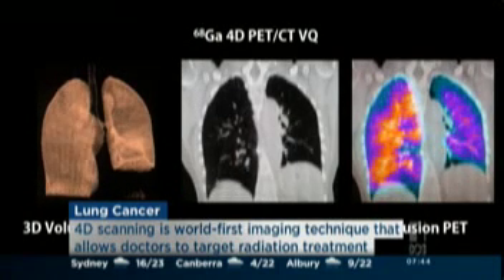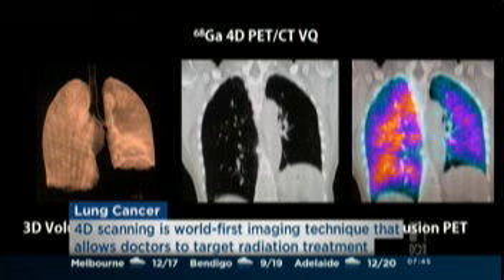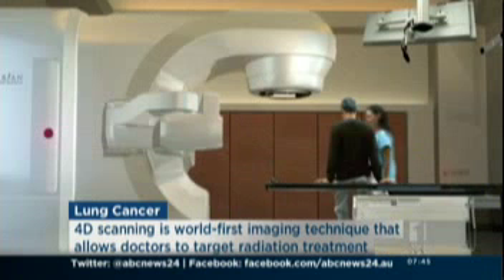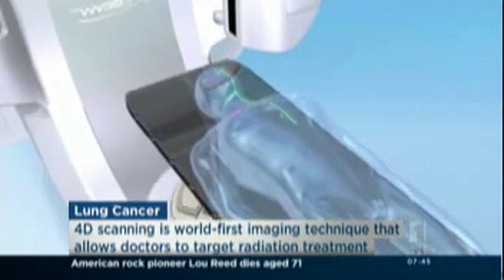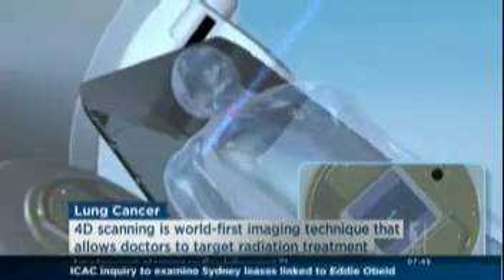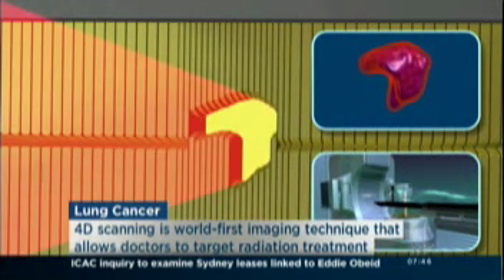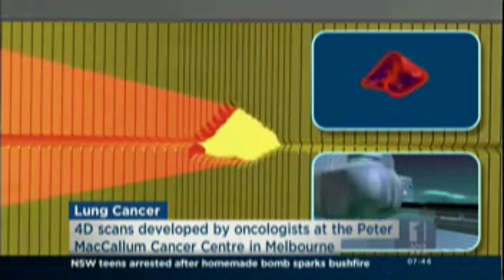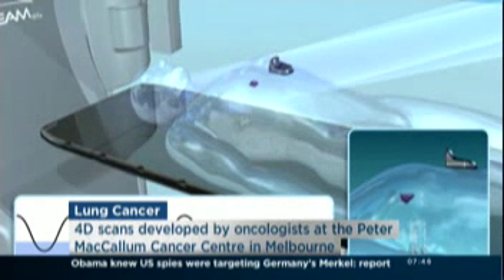Dr Shankar Siva on ABC News Australia 28 October 2013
Dr Shankar Siva discuss 4D VQ PET imaging to plan radiation therapy for non-small cell lung cancer, on ABC News Australia.